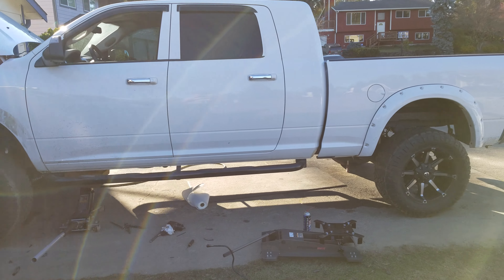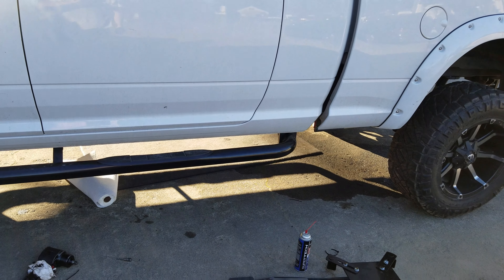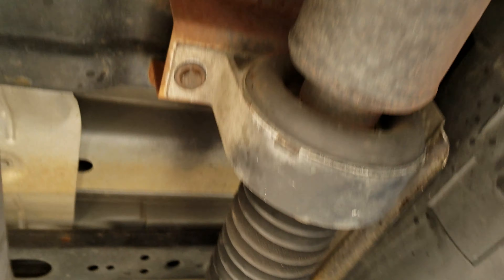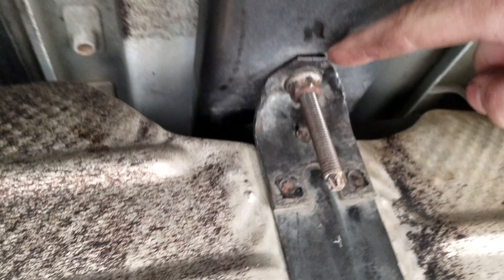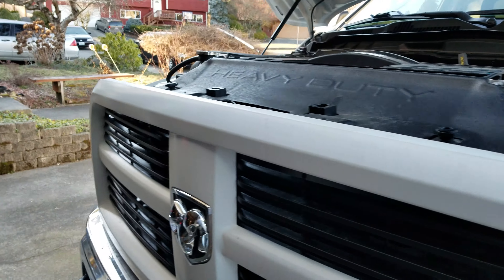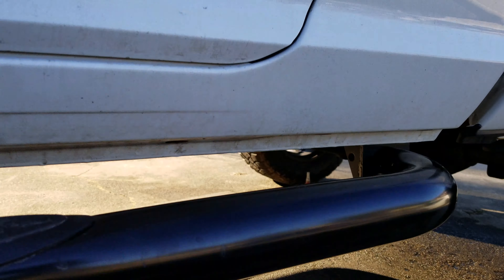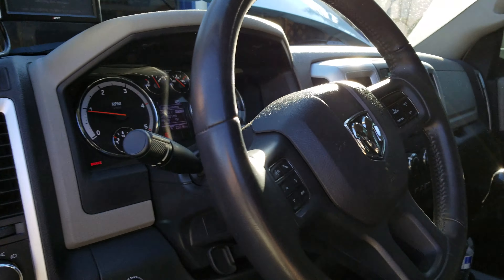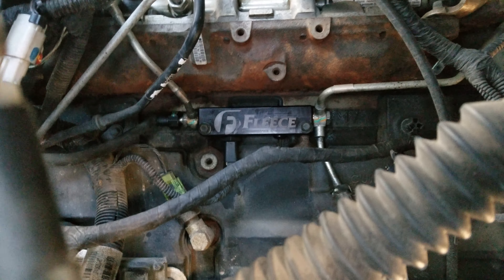Finished installing Airdog II 4G and Fleece fuel filter delete kit